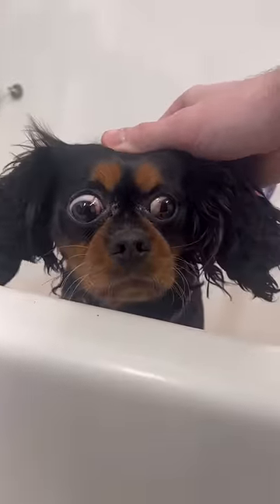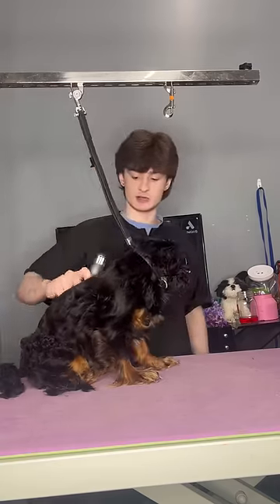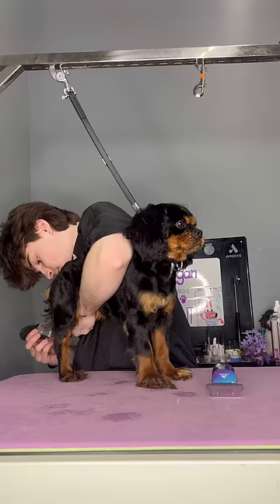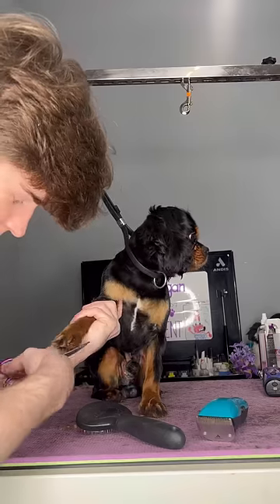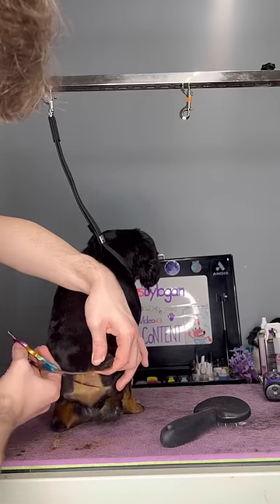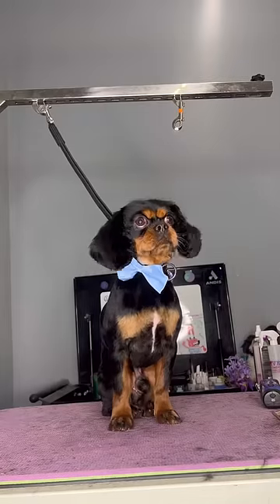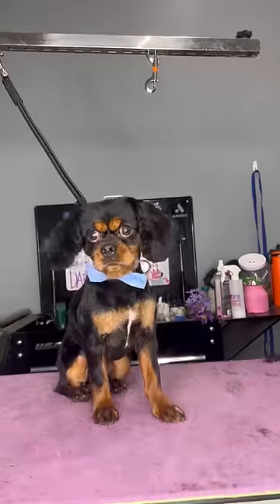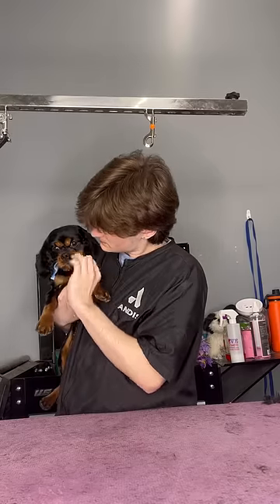we don’t talk about bruno